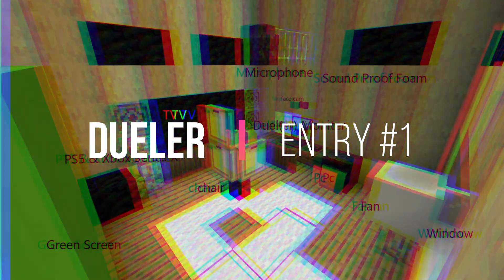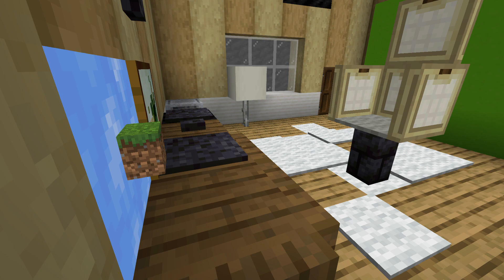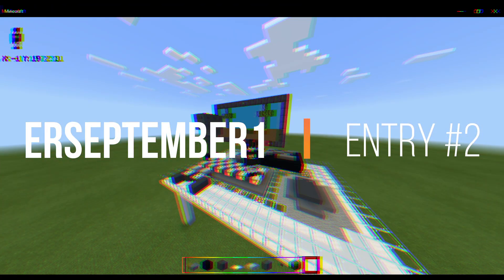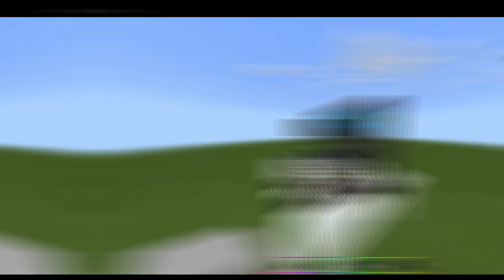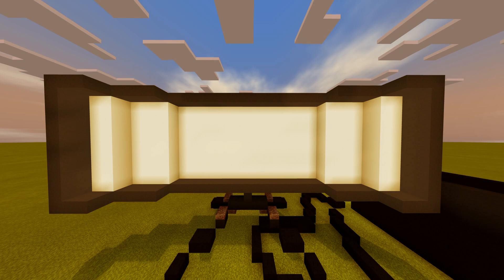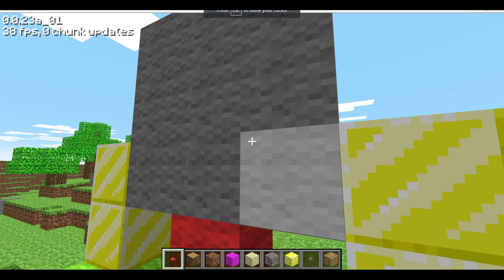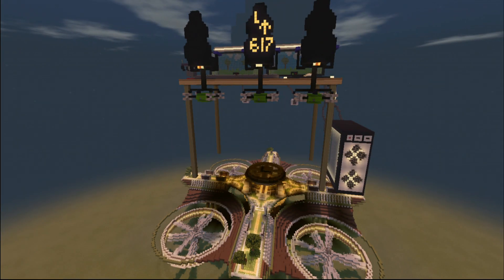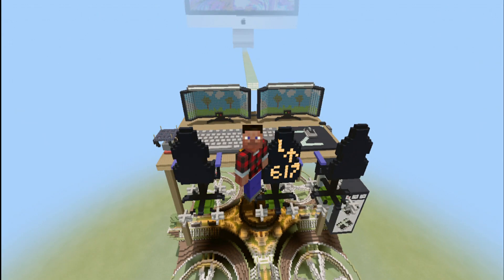Minecraft Setup Wars Episode 1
Welcome to the first episode of Minecraft Setup Wars!! Hope you Enjoy!!
Winner will be announced on the Discord on September 30th!